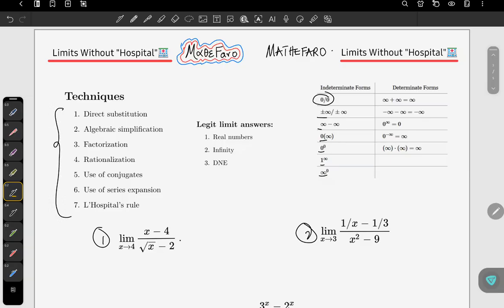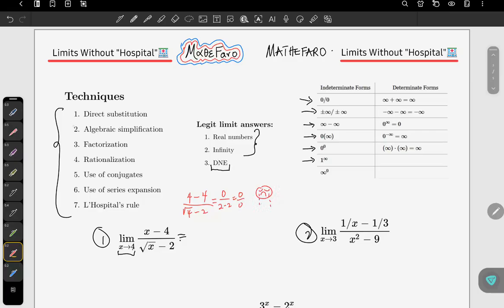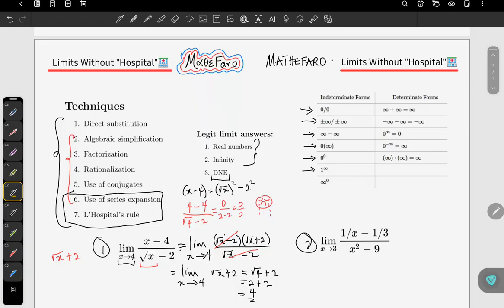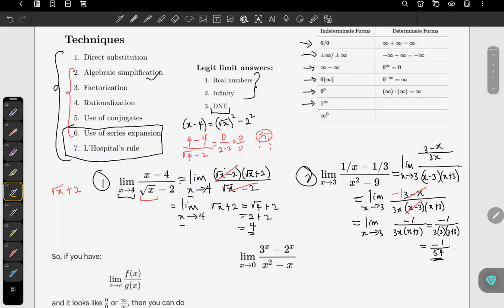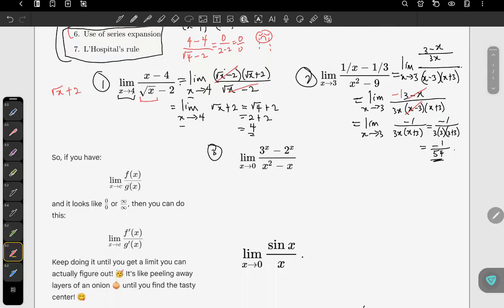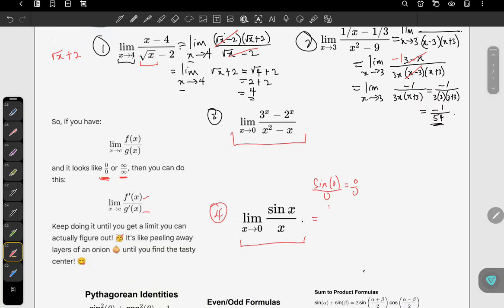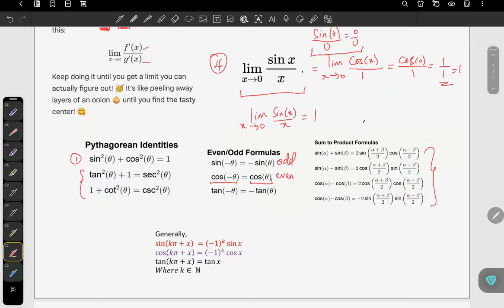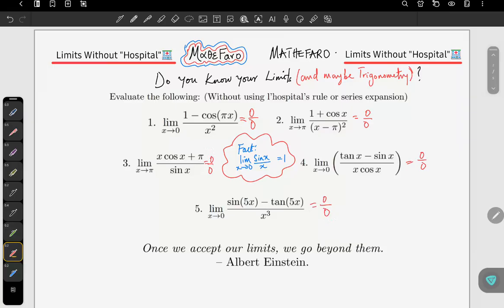Introduction & Motivation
This is the second part of introduction video/motivation for a series of videos where I talk about ways to evaluate limits of functions without using the l'hopital's rule. In this video, I will introduce l'hopital's rule and motivate why we need to learn how to evaluate limits without the use of the rule. Also, I will provide some of the Trigonometric toolbox that we will need to get the job done